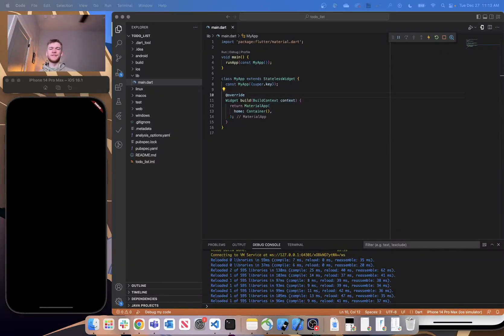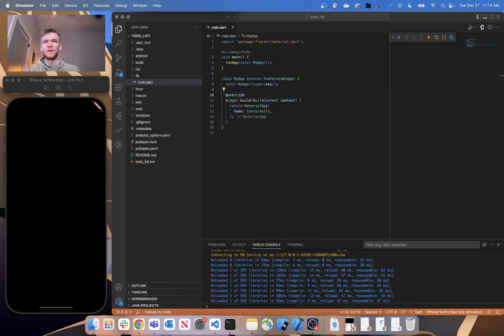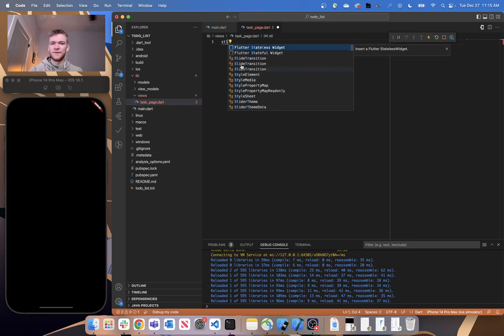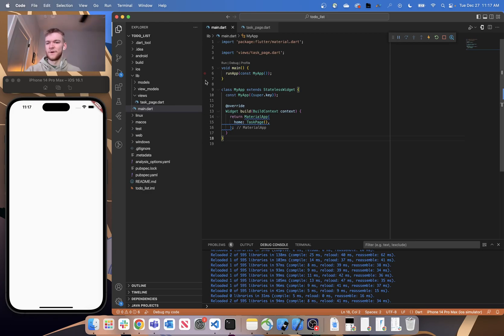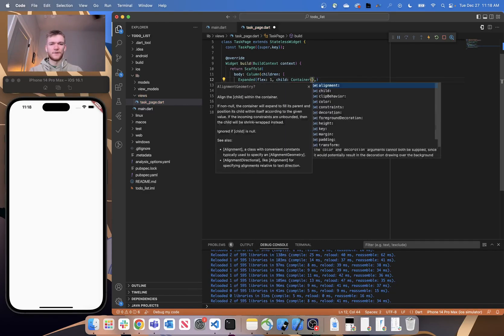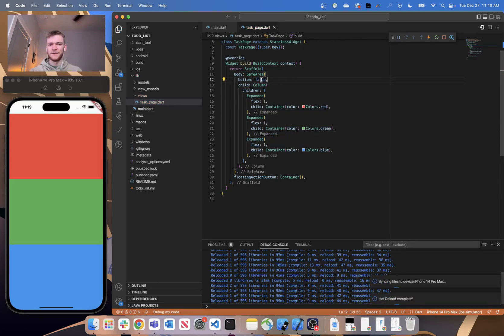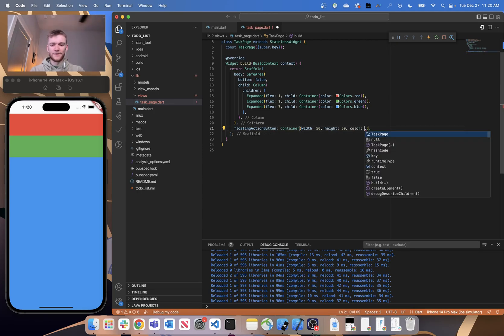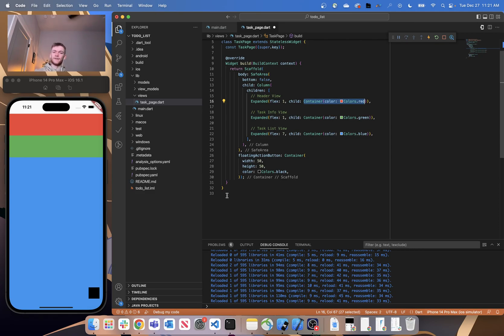Build a ToDo List App - Flutter Tutorial for Beginners | Part 1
In this tutorial series we will be creating a clean & simple Flutter To-Do list application using the MVVM design pattern. This application will store data to the device locally, use the provider package to make our widgets and data responsive to user actions & learn a lot about bottom sheets along the way.

In Part 1 of this tutorial series we will; spend some time taking a look at the project, create the home page, create our project layout & create a placeholder for the floating action button that will be used later to add tasks to our list.

Timestamps:
0:00 - Project Overview
2:11 - Creating the Home Page
3:42 - Creating the Project Layout
6:52 - Creating the Action Button Placeholder